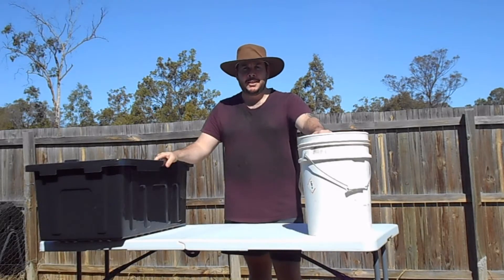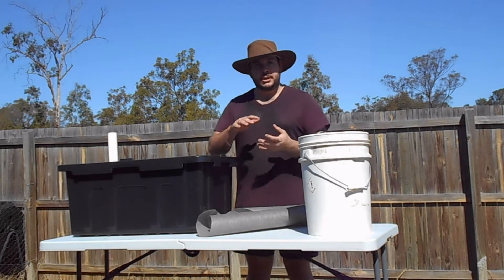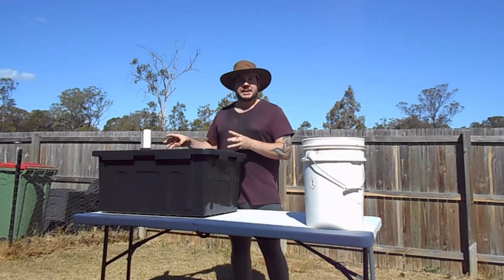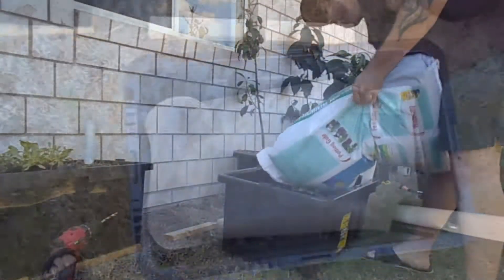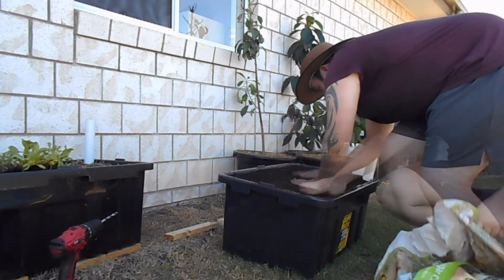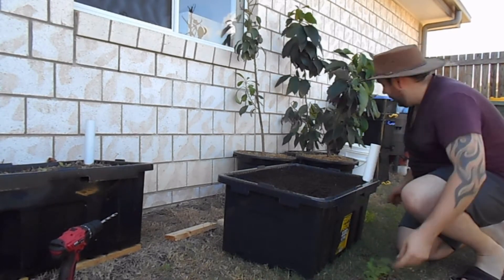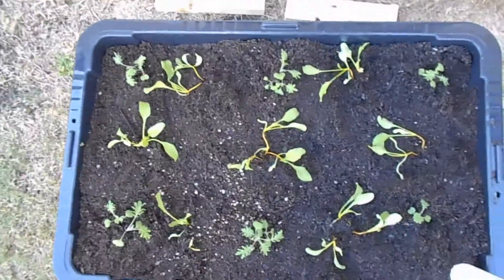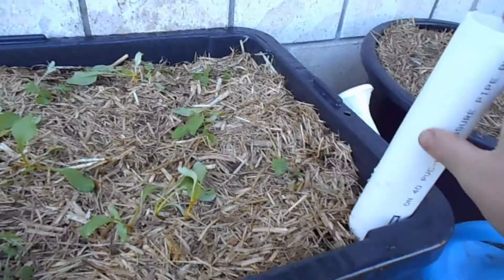Container gardening - Building a wicking bed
How to build wicking beds cheaply from start to finish.Great for container gardens. In hot climates where you might not have the time to water regularly they are also very useful